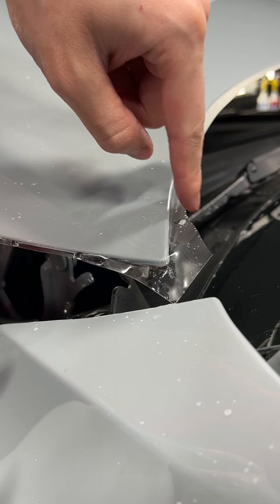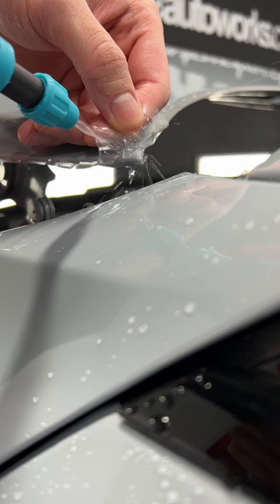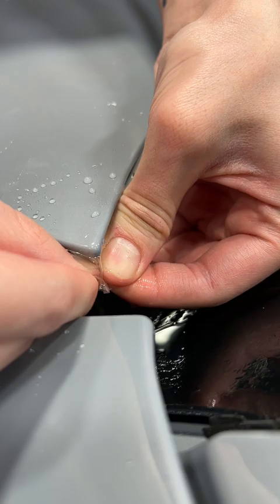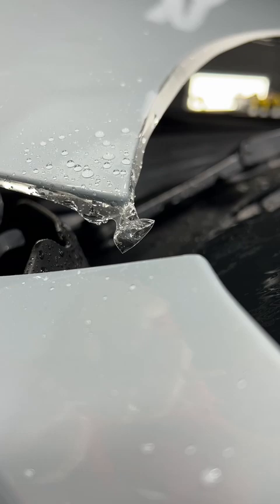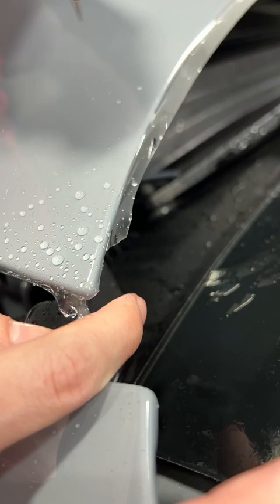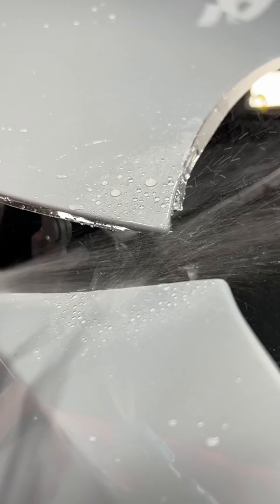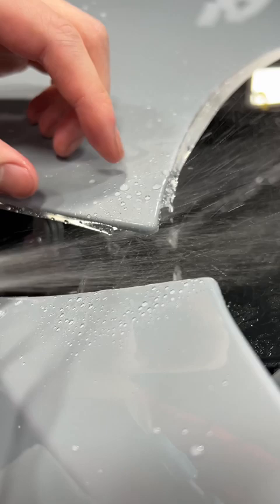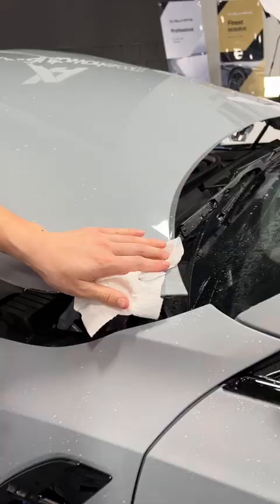How to tuck and hide your corners with paint protection film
@Seets shows your our unique technique for at Xclusive Autoworks for tucking corners with your clear bra paint protection film.